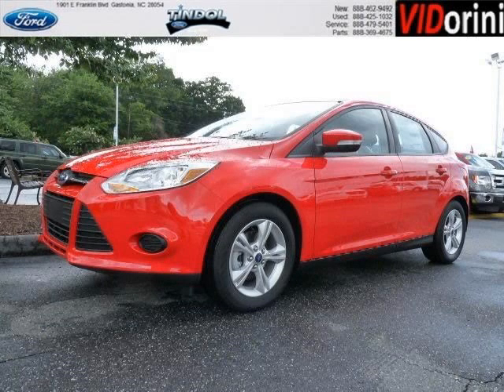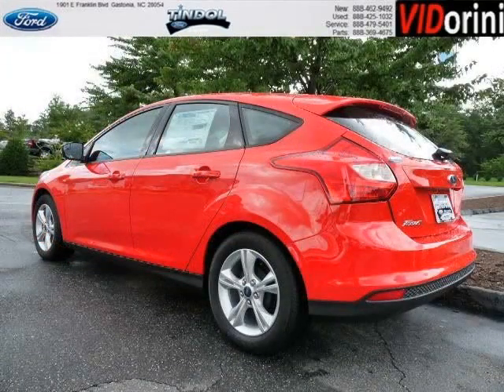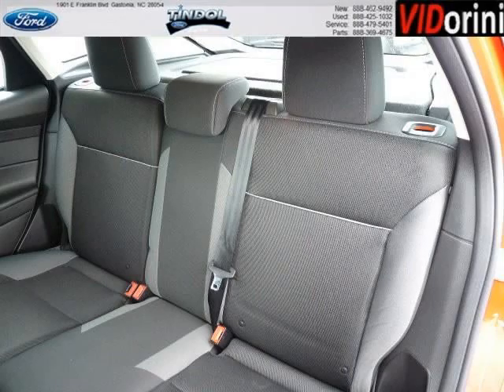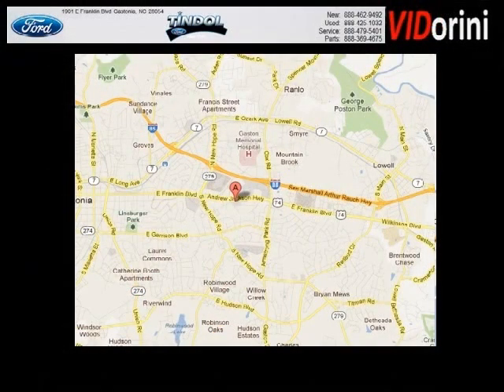2013 Ford Focus Gastonia NC